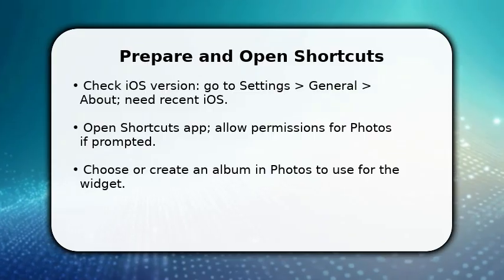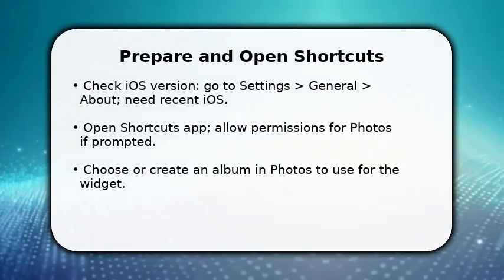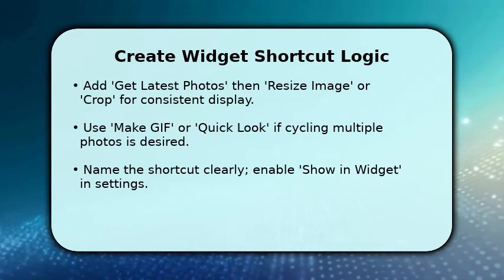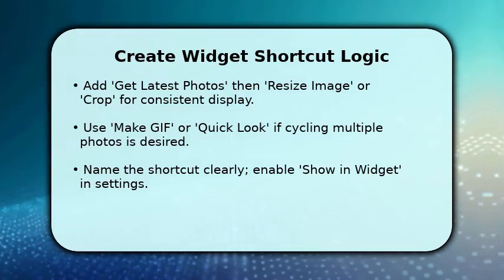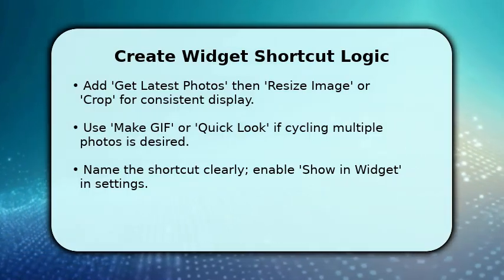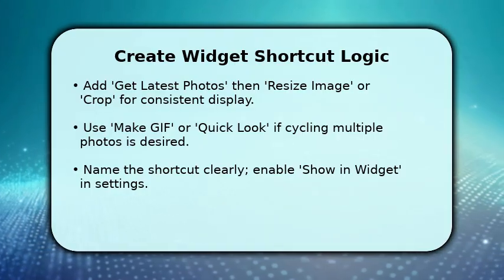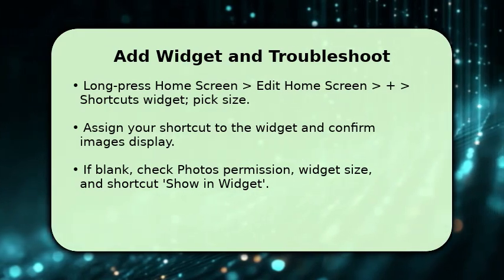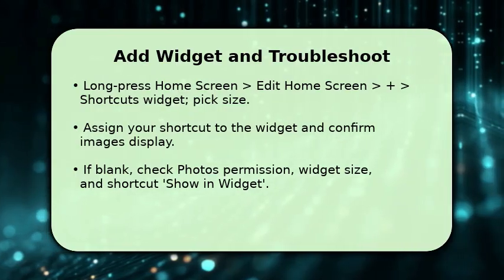How to Get Photo Widgets on Iphone (full Guide)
Discover the step-by-step process of adding photo widgets to your iPhone with our comprehensive guide. Learn how these personalized miniature photos can enhance your home screen and make it more functional.